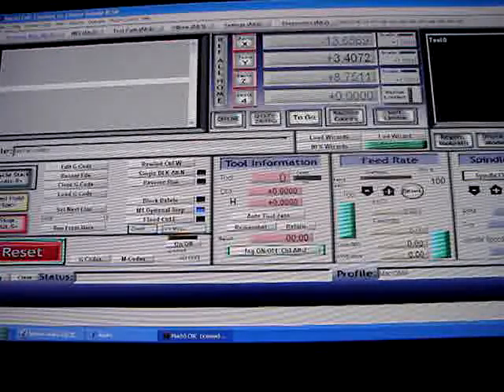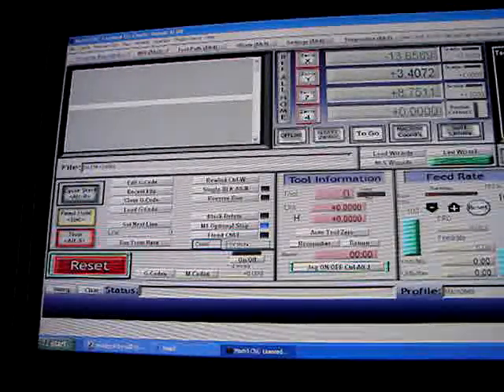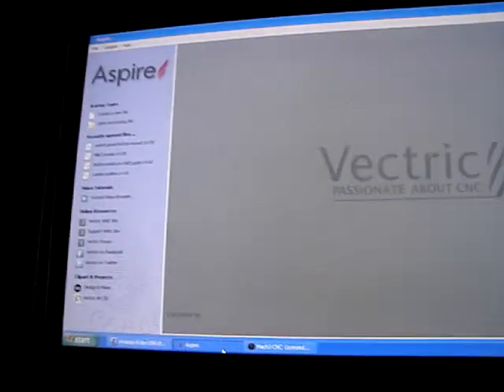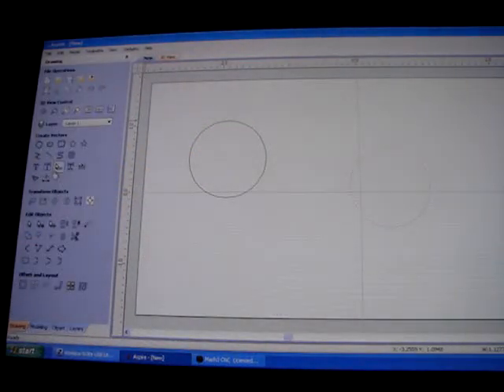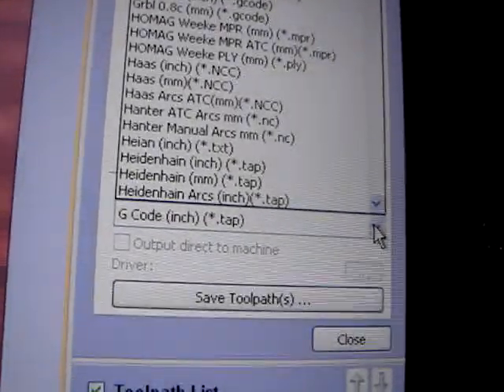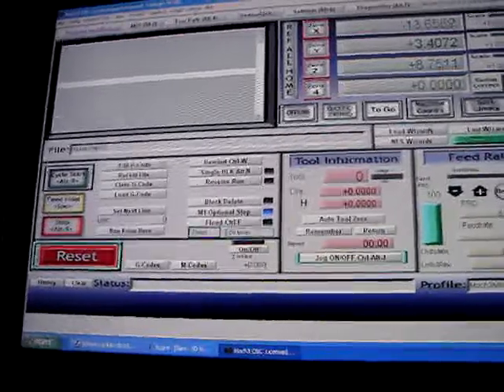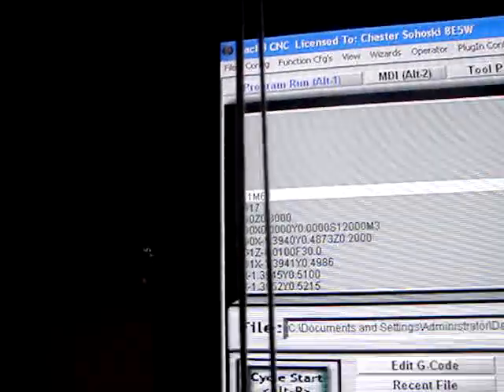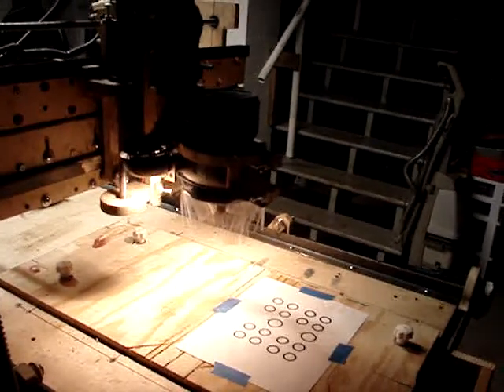CNC Basics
This is just a quick vieo on explaining what you need to do once you get your cnc machine built or if you purchased one, what to do when you get it home.